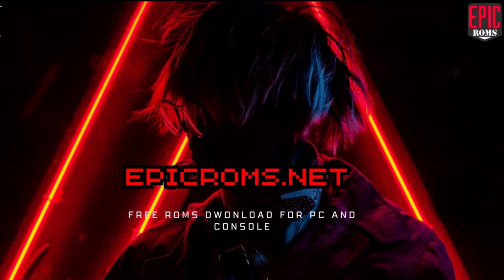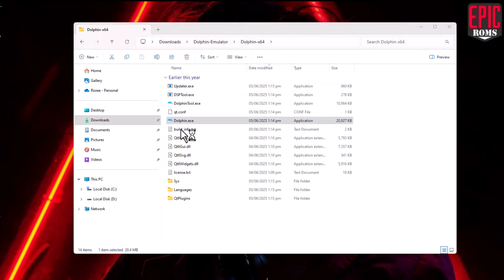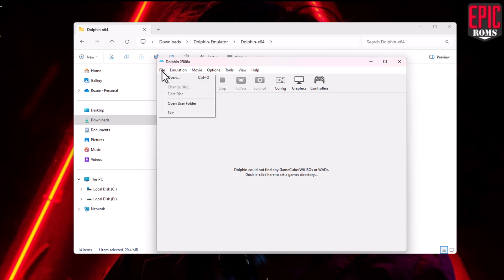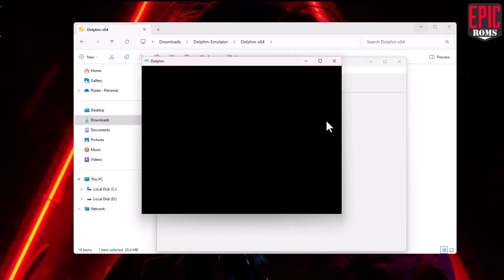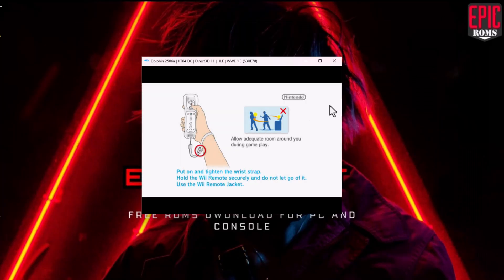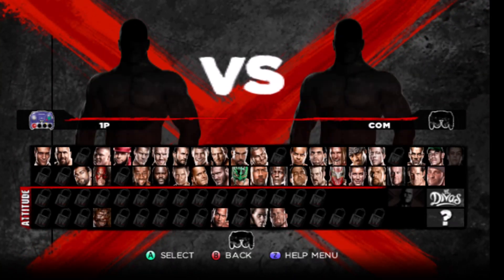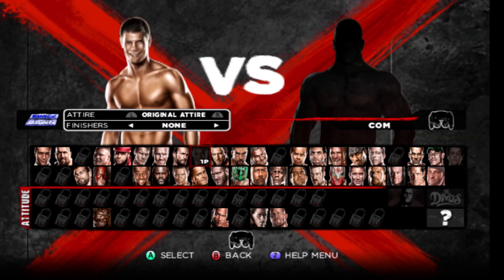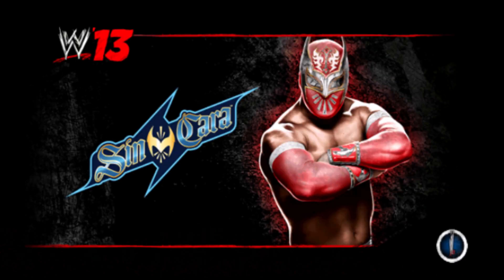WWE ’13 on PC in 2025! | Dolphin Emulator Full Setup Tutorial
If you're a retro gaming enthusiast or just starting out with emulators on PC, you're in the right place! At EpicRoms, we provide easy-to-follow guides, emulator tutorials, and setup walkthroughs for running your favorite classic ROM games on PC. Whether it’s PlayStation, Nintendo, Sega, or handheld systems — we’ve got you covered.

👉 What You'll Find Here:

Step-by-step emulator setup tutorials

Game-specific configuration guides

Troubleshooting & fixes

ROM + Emulator compatibility guides

Join our growing community of gamers and relive the nostalgia with smooth, high-quality emulation.